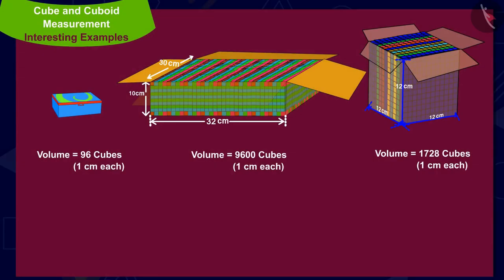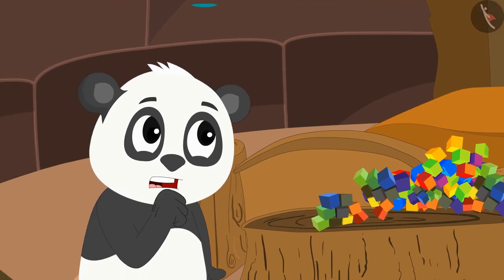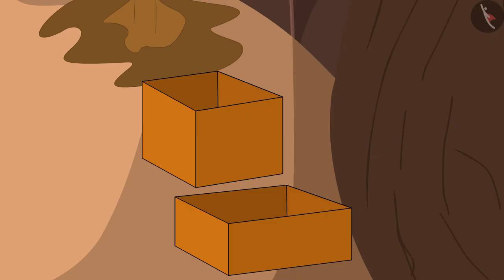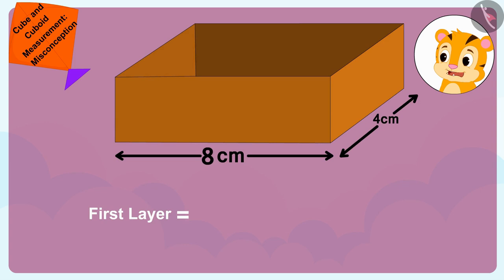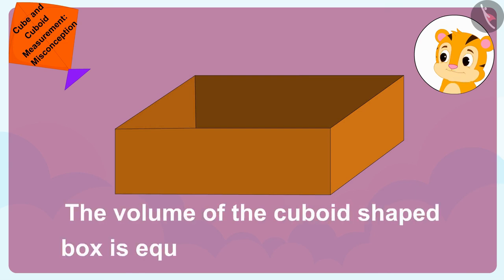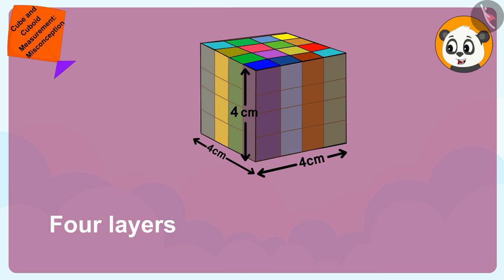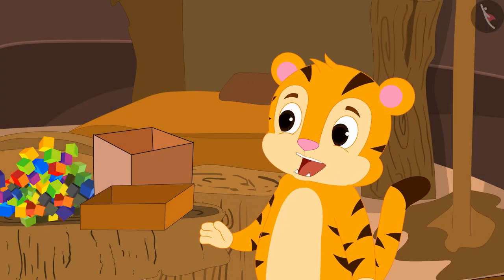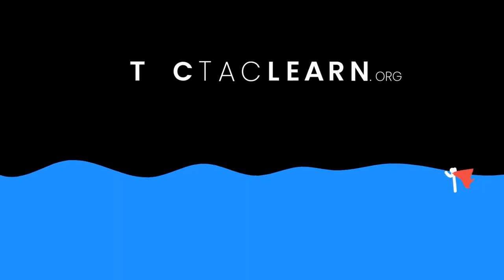Measurements of cube and cuboid | Part 3/3 | English | Class 5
Measurements of cube and cuboid  | Part 3/3 | English | Class 5 | NCERT

Measurements of cube and cuboid  | Measurement of Volume | Grade 5 | NCERT | How big? How heavy? (6)

Welcome to part 3 of Capacity or volume of solid figures. In this video, we will discuss various misconceptions and/or common errors related to Capacity or volume of solid figures.